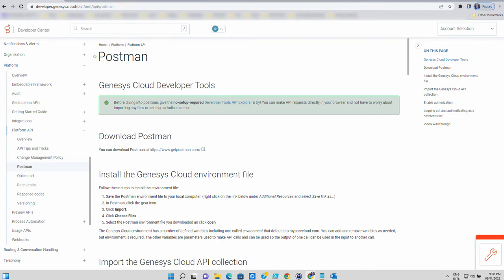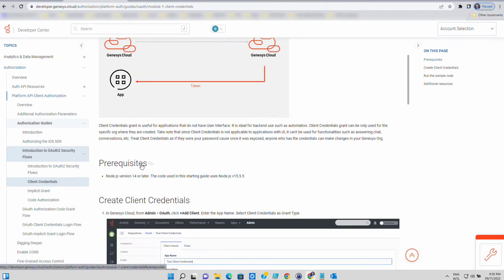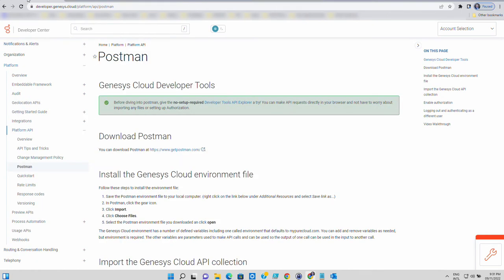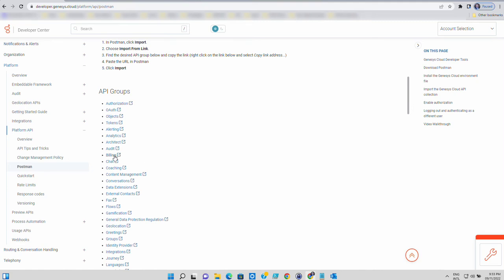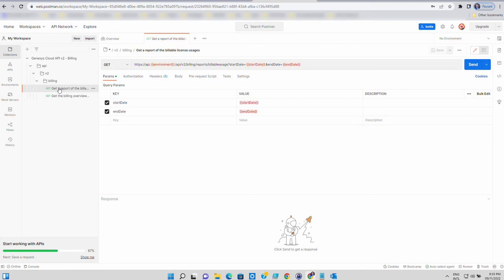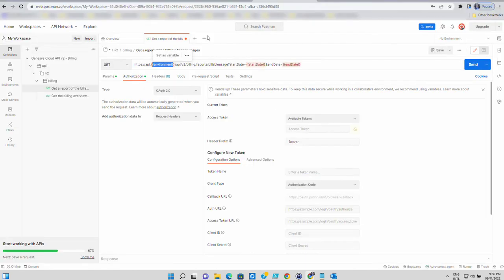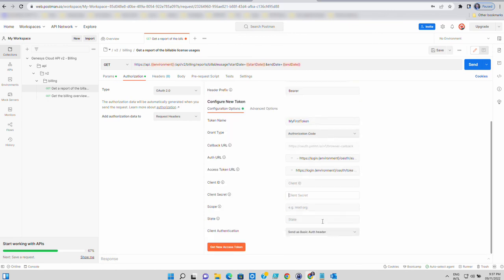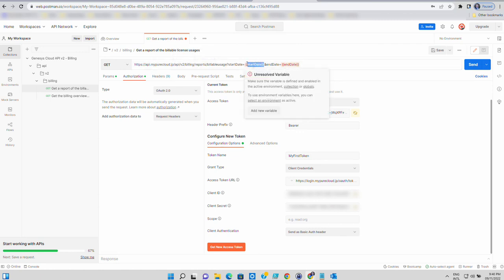How do you connect Postman to Genesys Cloud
Welcome back to Tech Talk with Bill! This video simplifies the process of testing Genesis PureCloud using Postman, serving as a comprehensive postman tutorial for beginners. We clarify confusing documentation, guiding you through creating a Client ID and client secret, a prerequisite for connecting to the client. This guide details how to use Postman effectively for api testing with postman, making the setup process much easier.